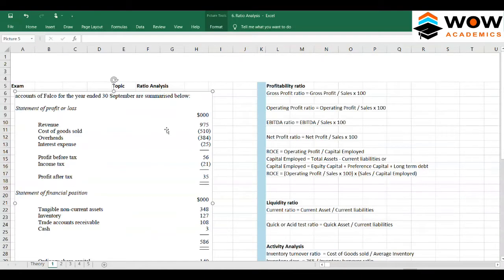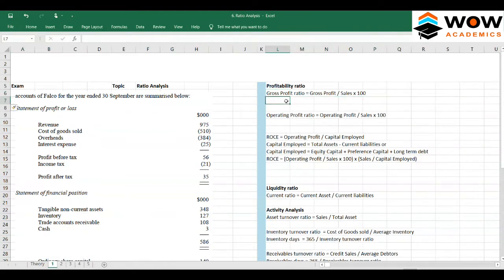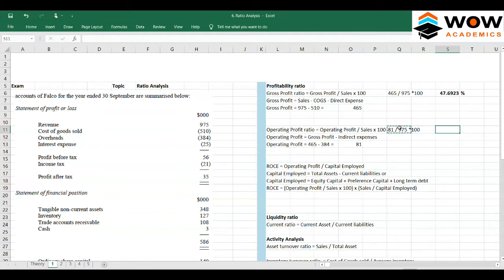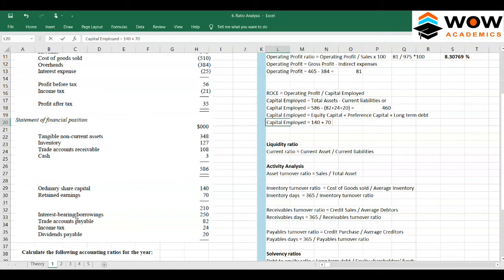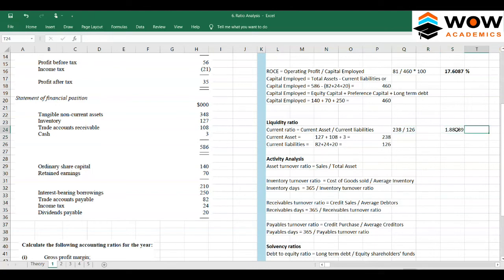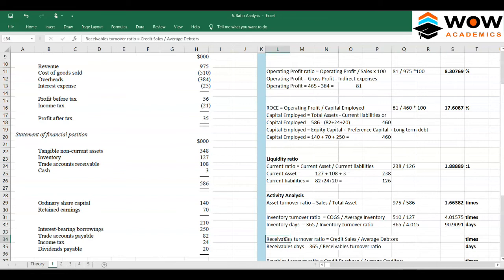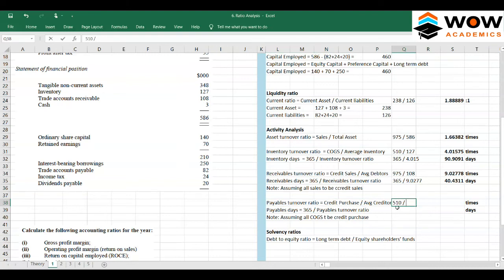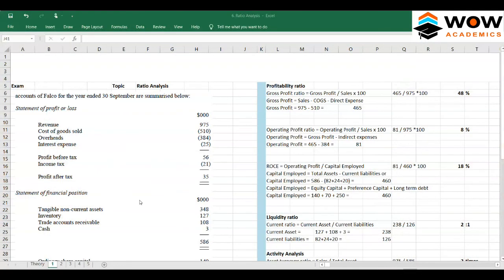3.2 Ratio Analysis - Problem 1 - MA – Management Accounting